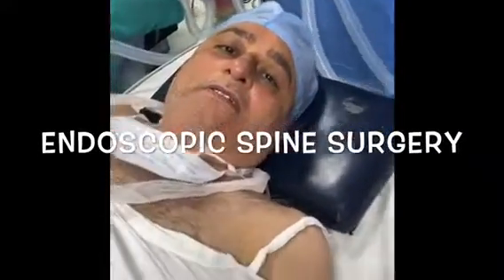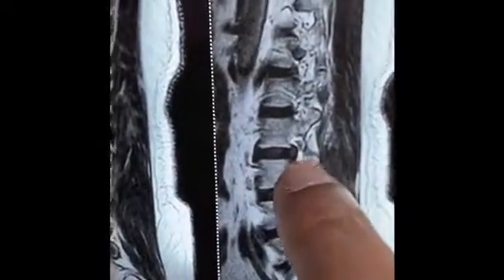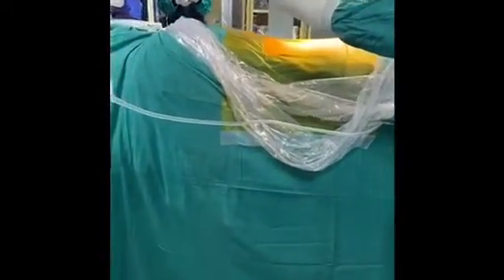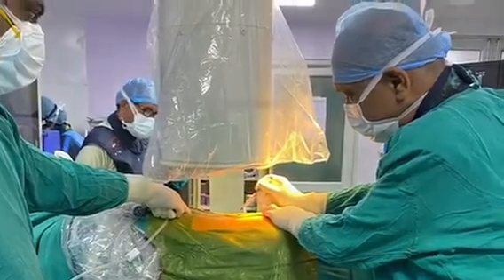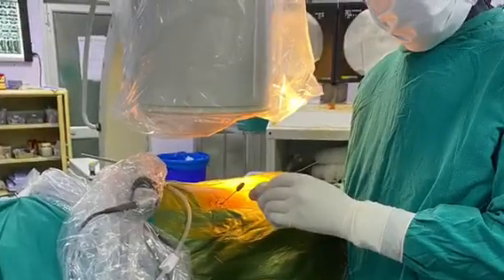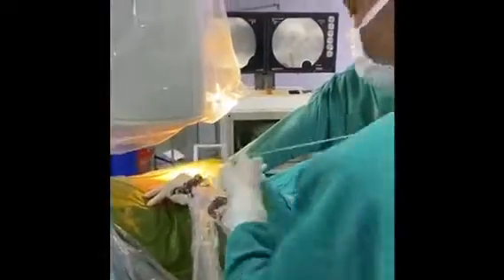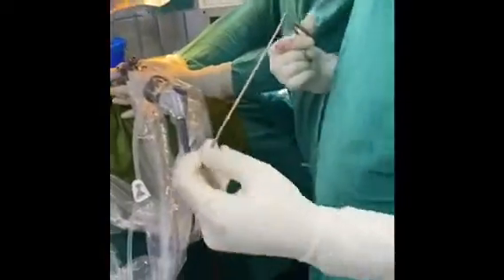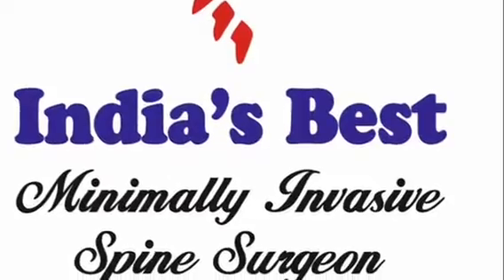lumbar Endoscopic Discectomy for a slipped disc patient with paralysis Dr Manoj Sharma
lumbar Endoscopic Discectomy for a slipped disc patient with paralysis Dr Manoj Sharma is a pioneer of minimally invasive spine surgery like endoscopic and laser he has recently been awarded as the best minimally invasive surgeon of the country contact him at 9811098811